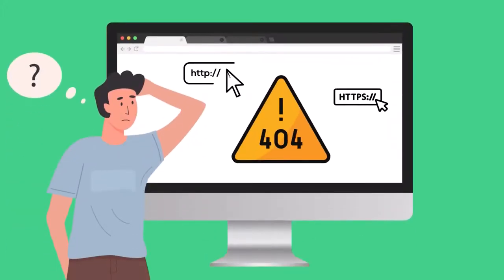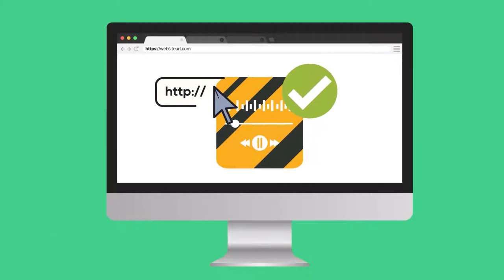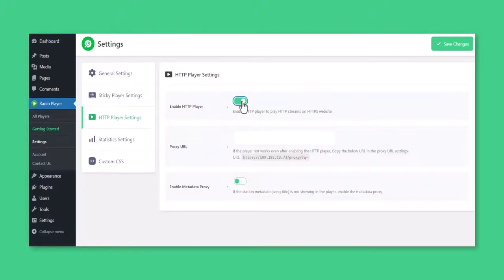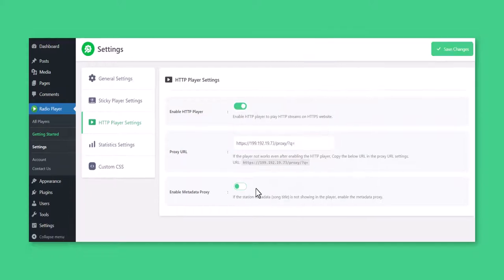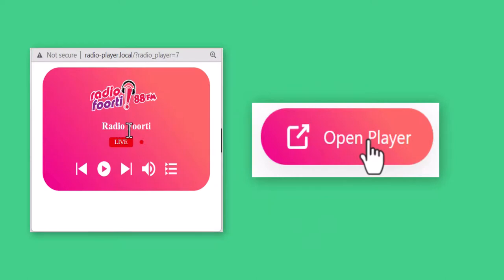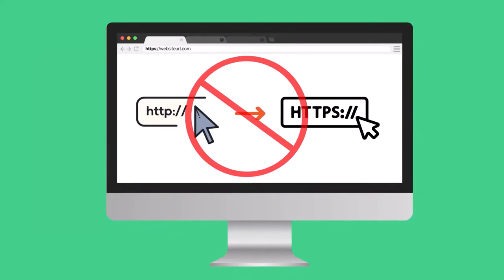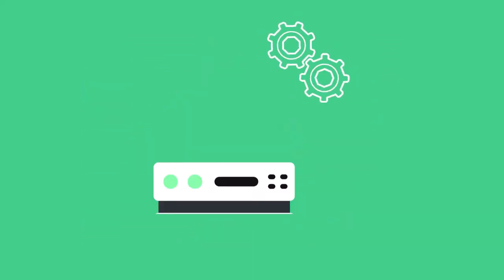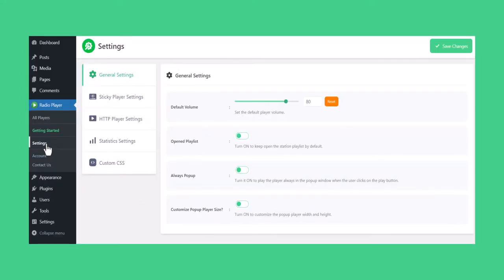How to Play HTTP Audio Streams in HTTPS Websites with Radio Player Plugin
Browsers no longer accept mixed requests. It means you can't play an HTTP stream on an HTTPS website. But, no worries! Radio Player plugin provides a proxy system that allows you to play most of the HTTP streams on your HTTPS website.